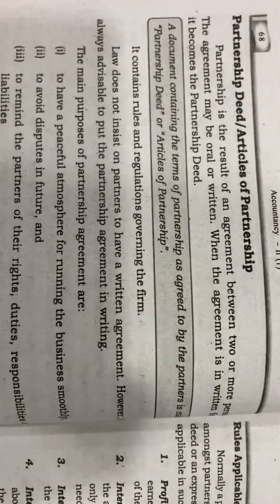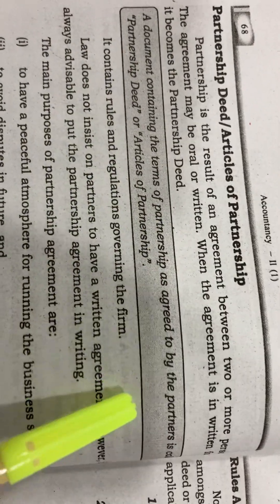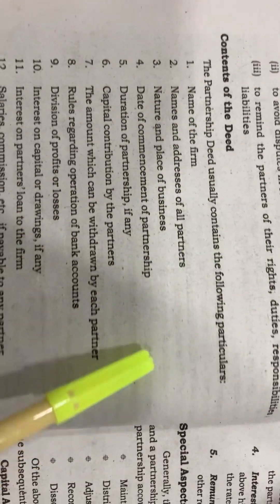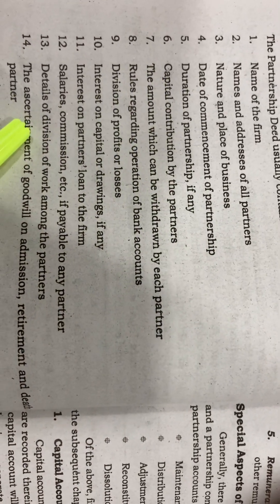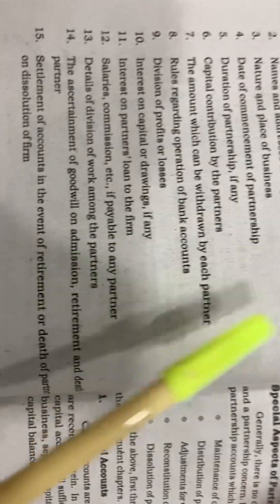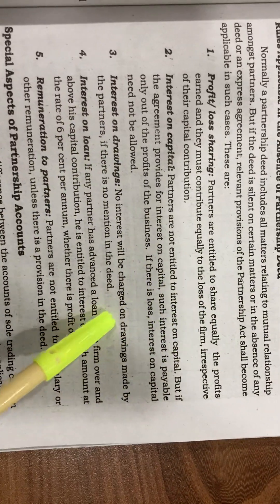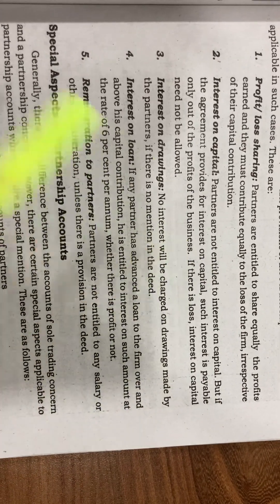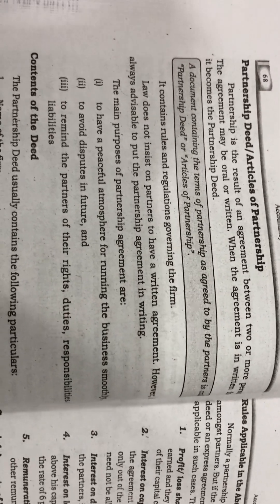💯😍🔥Sure question | Partnership Deed| Contents | Rules in the absence of deed| Must watch| +2 Acc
💯😍🔥Sure question | Partnership Deed| Contents | Rules in the absence of deed| Must watch